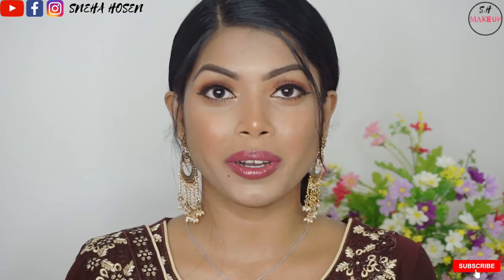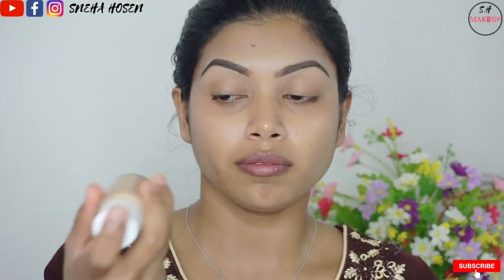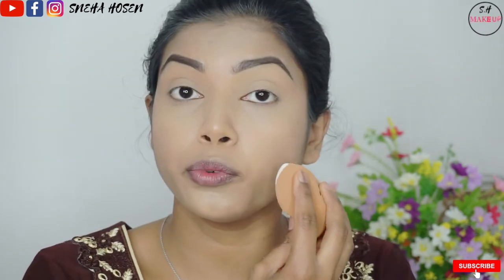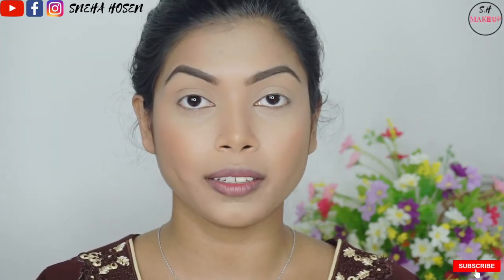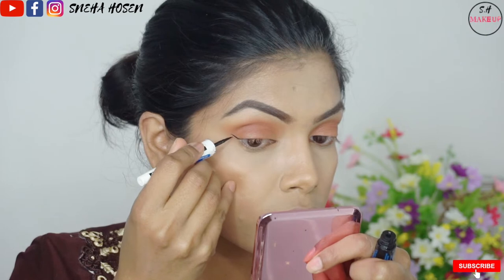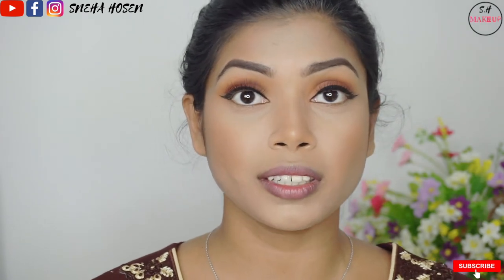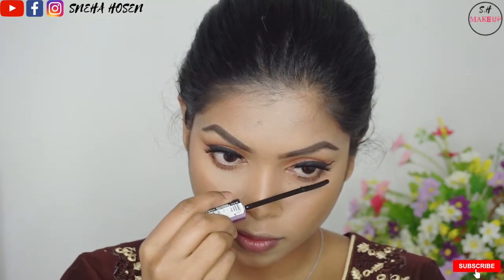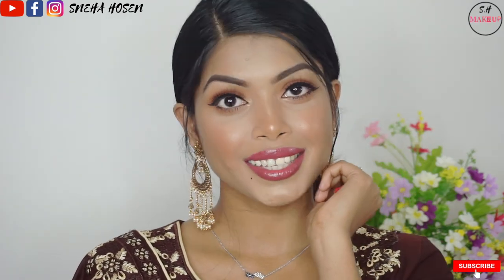Eid Makeup Tutorial | Ghoroa Simple Eid Makeup Look 2 | SNEHA HOSEN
Hey Dolls, Advance Eid Mubarak everyone. Today I created Eid Spacial Make-Up Tutorial. Hope you all enjoy this look. Love you all.

Product used in this video:
@e.l.f primer
@Maybelline  Brow Pomade Dark Brown
@e.l.f loose Powder @Morphe 35M eyeshadow palette
@Revolution Bronzer @Mua Highlighter
@Maybelline Setting Spray
@Revolution lipstick @Loreal Lipstick